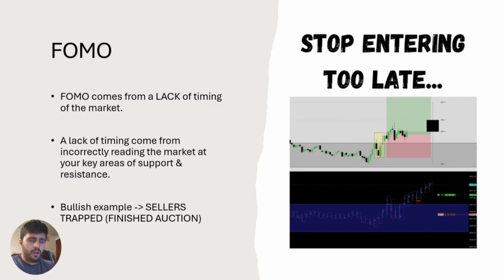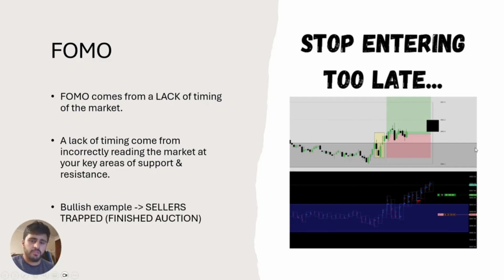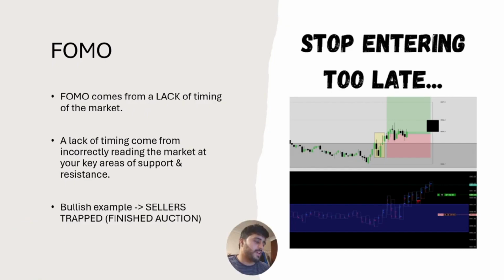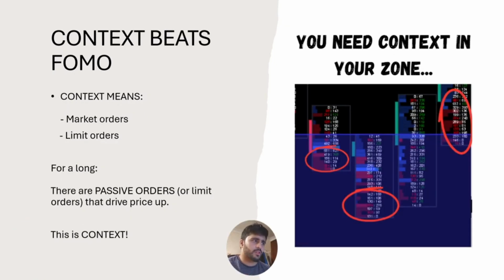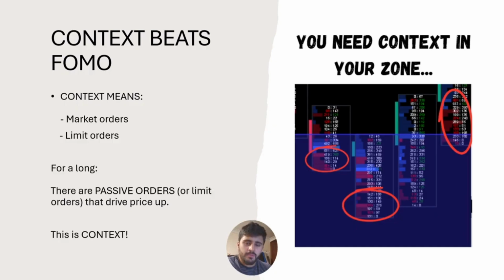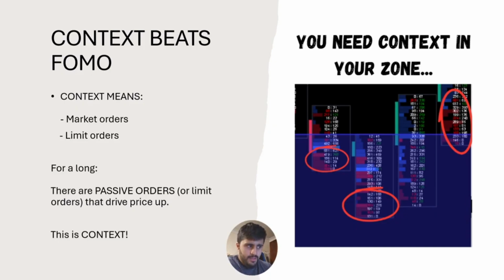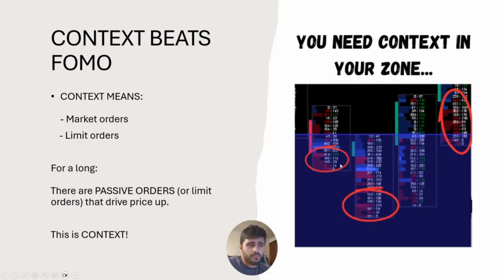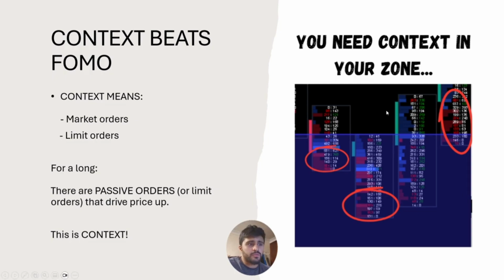26 February 2026